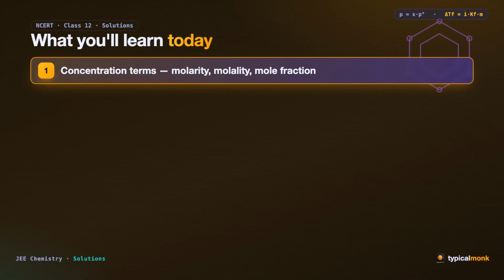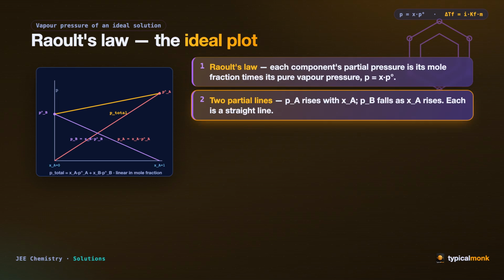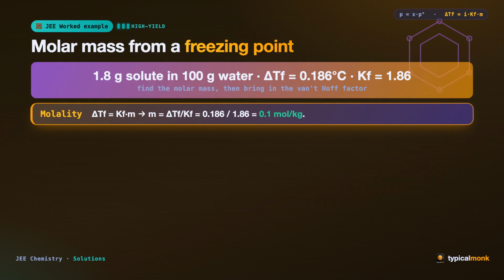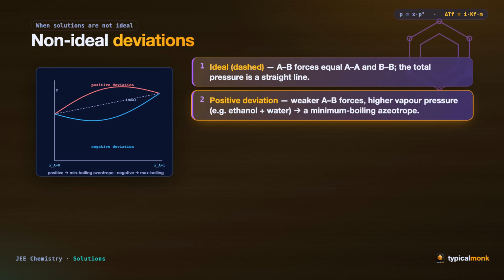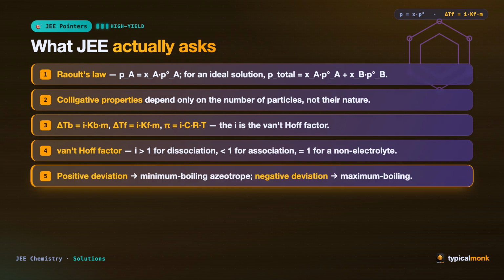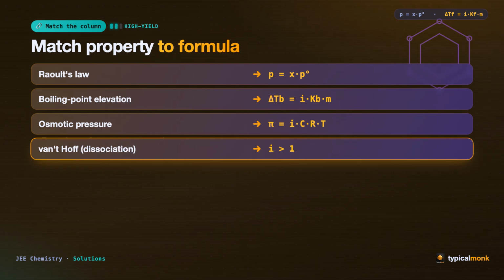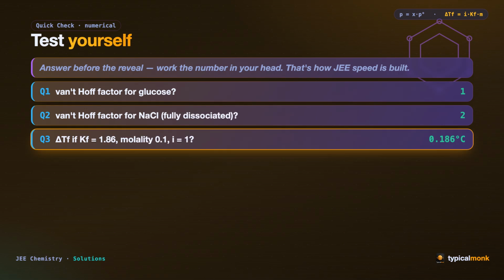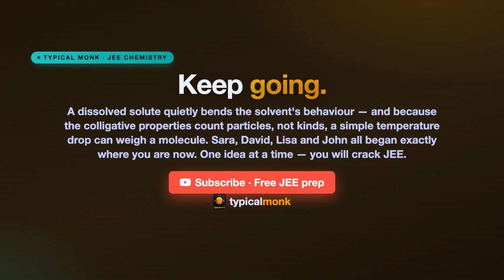JEE Chemistry Class 13 · Solutions & the colligative four | Typical Monk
📚 In this class:
• Concentration terms — molarity, molality, mole fraction
• Henry's law and Raoult's law
• Ideal vs non-ideal solutions — deviations and azeotropes
• The four colligative properties — RLVP, ΔTb, ΔTf, osmotic pressure
• The van't Hoff factor, abnormal molar mass & drills